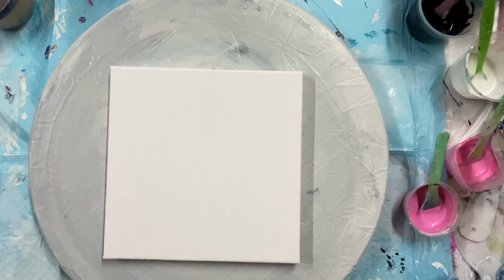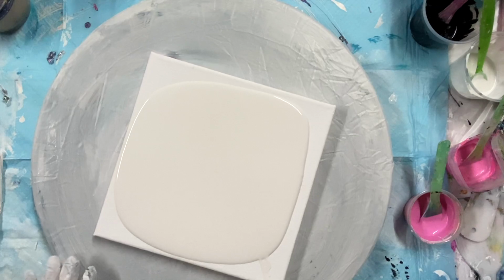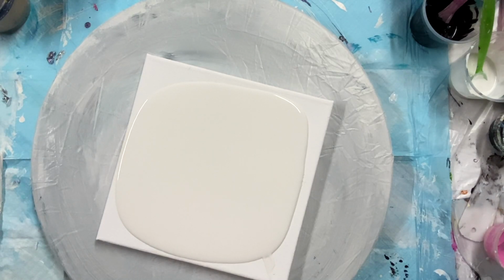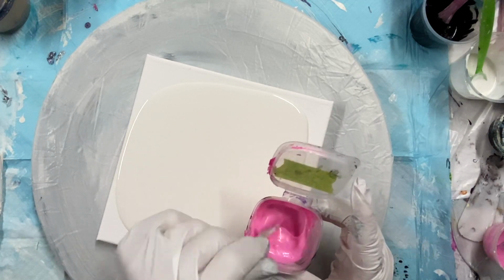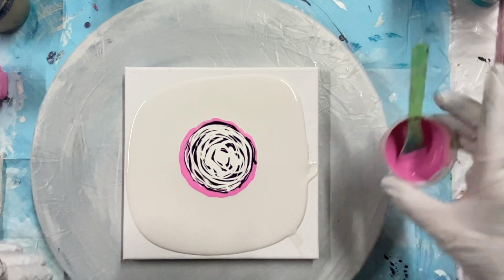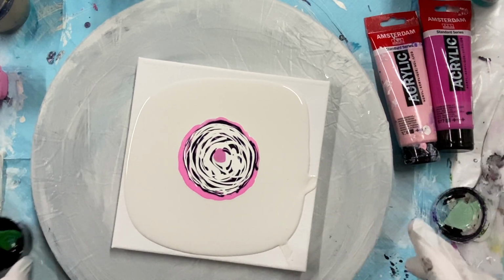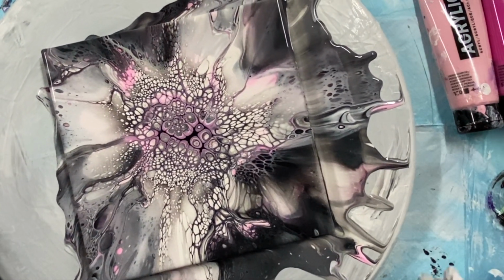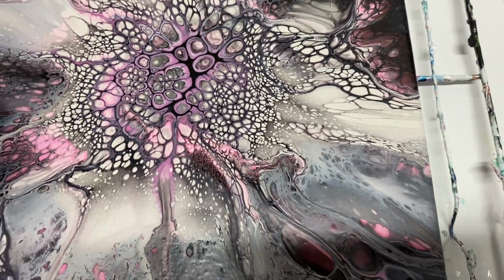(939) Three Colour Bloom Technique, Acrylic Paint Pouring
Bloom Technique, bloom pour, Fluid Art.
The colours in bloom are This Little Piggy fairy floss, liquitex Mars black, and Amsterdam titanium white. Bloom recipe.
Today I’m using Amsterdam pink opaque and Australian floetrol as a cell activator.
Join our new Facebook Group, Acrylic Pouring's, by Carole's Art Room and Art by Susan King

My PM; changed so, 3 parts Beautitone semi gloss, untinted clear base, house paint, too  1 part Minwax Polycrylic varnish .and 1 pt JoSonja gloss, or all JoSonja Gloss Varnish,.this is for tube paint, less varnish for pigments and fluid paints.
***Alternastive Cell Activator, 1 tsp amsterdam oxide black, or titanium white Paint, to 3 tsp floetrol, and 3-4 drops of WD40 Silicone. paint should be opaque.

My Standard Paint Recipe is: Adjustments are made depending on the technique I'm doing, and paint consistancy, used for other techniques, like flip cup, string pull, etc.
 1 part paint, craft paint,  to 1/2 pts floetrol. 1 part tube paint, to - 1 parts floetrol,  and add water to get the right consistency. flows off stick in a steady stream, like warm honey.